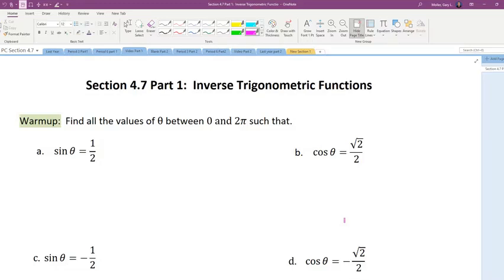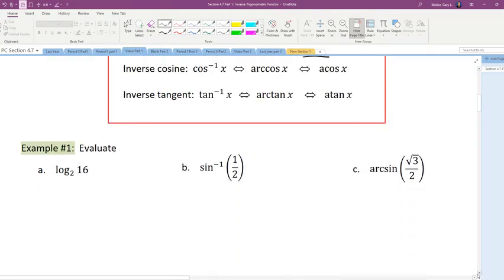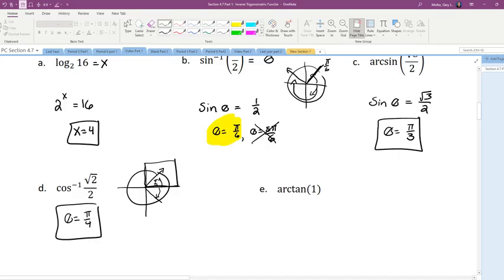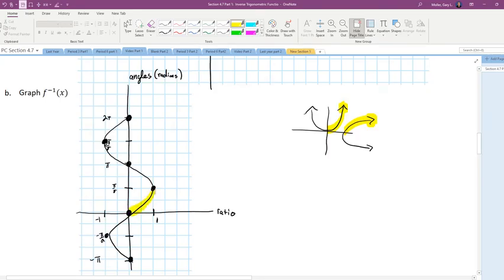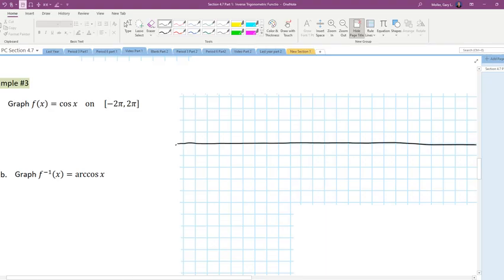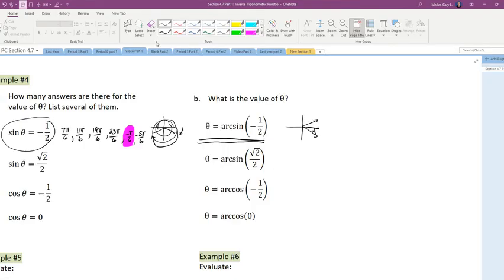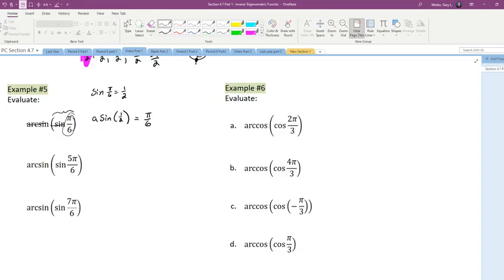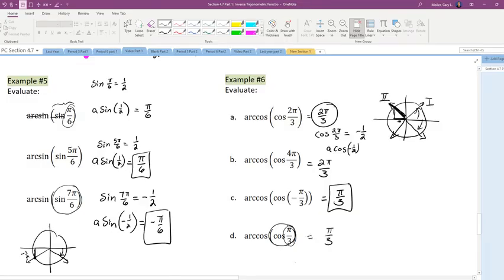PC Section 4.7 Part 1 Video